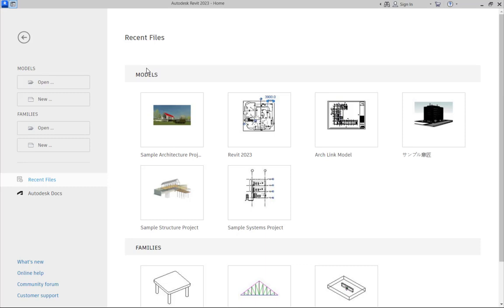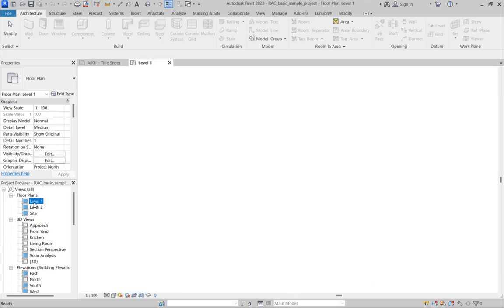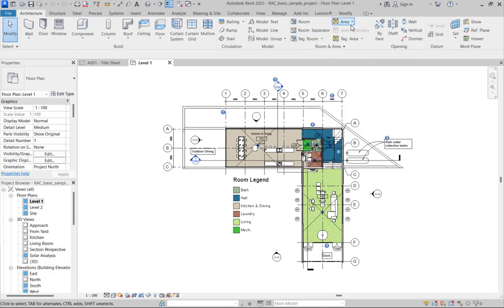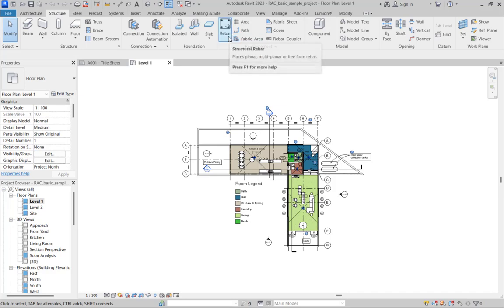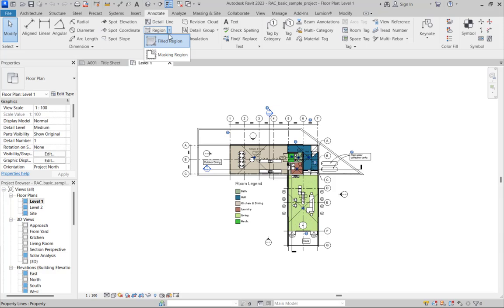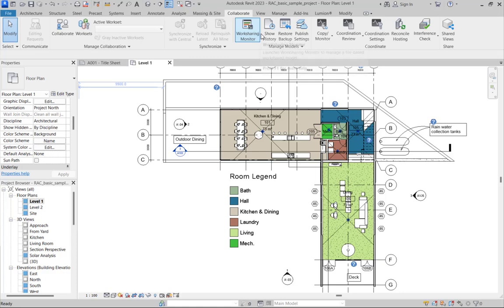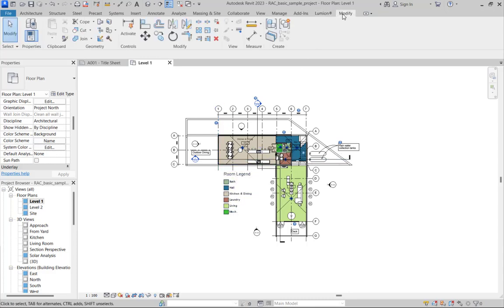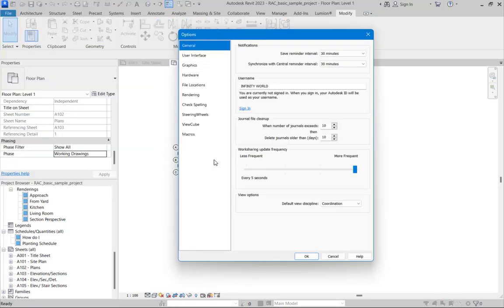REVIT CLASS - USER INTERFACE - DAY 2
This video explains How to understand the Revit user interface - DAY 2